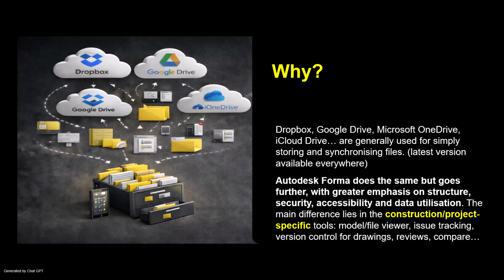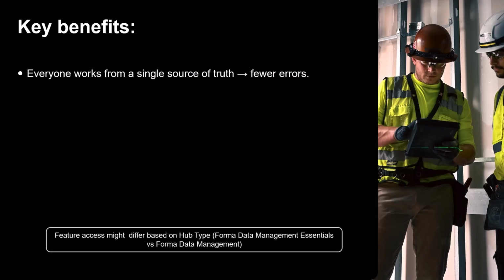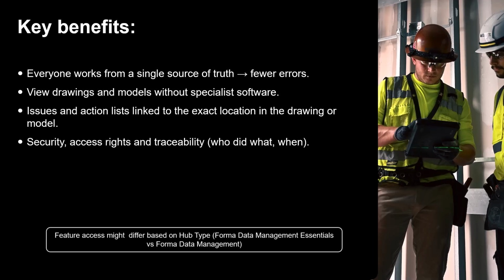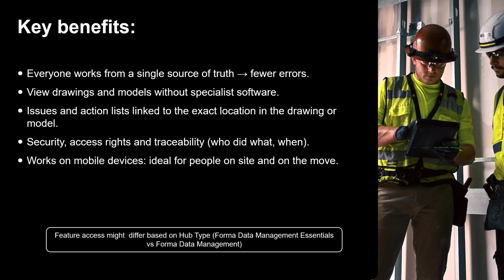001 Introduction to Autodesk Forma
This introduction to Autodesk Forma provides an overview of how the platform connects people, data, documents, and 2D/3D models in a single collaborative environment for construction projects. The video explains why Forma goes beyond traditional file storage solutions by improving data structure, security, accessibility, and project-wide collaboration.

Key topics include:
* Centralized project information and a single source of truth
* Improved collaboration across teams and project stages
* Easy access to drawings and models without specialized software
* Issue tracking and location-based coordination
* Security, permissions, and auditability
* Autodesk Forma’s role across the entire project and asset lifecycle

A great starting point for anyone looking to understand how Autodesk Forma helps streamline construction project management and digital collaboration.